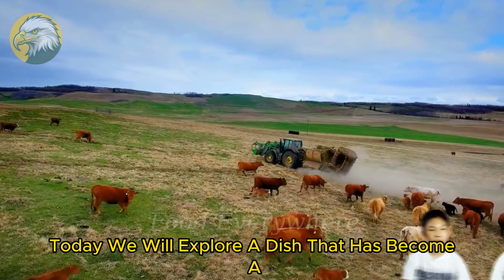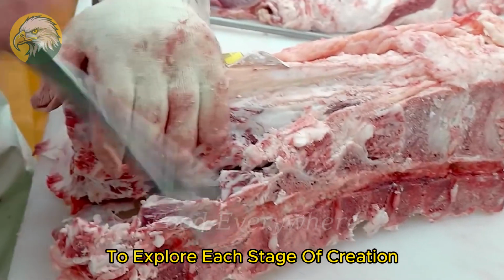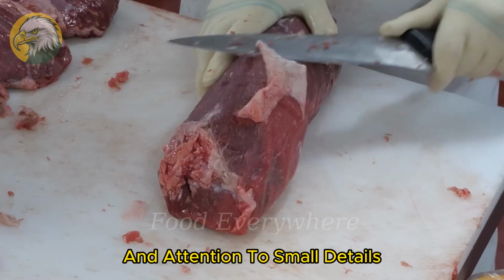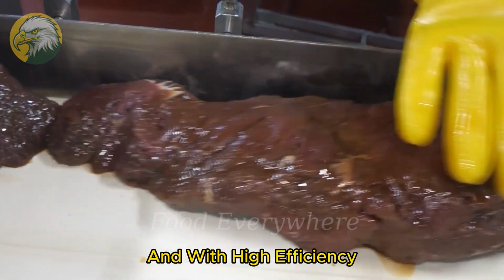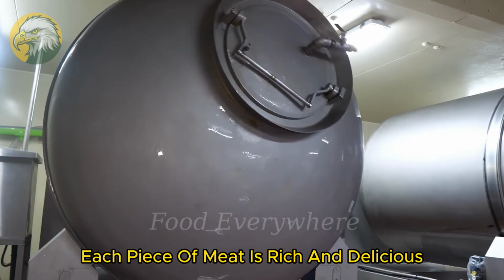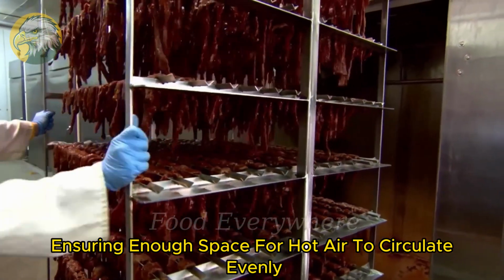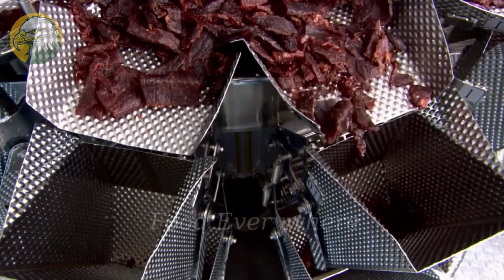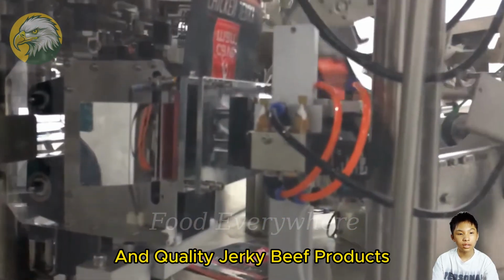Beef jerky factory: Process of producing 3 tons of beef jerky every day!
Welcome to Food Everywhere! Join us on an exclusive tour of a cutting-edge beef jerky factory, where we unveil the intricate process of producing 3 tons of beef jerky daily. Witness the journey from selecting the finest cuts of meat to marinating, drying, and packaging. Discover the meticulous craftsmanship and advanced technology that go into creating this popular snack.